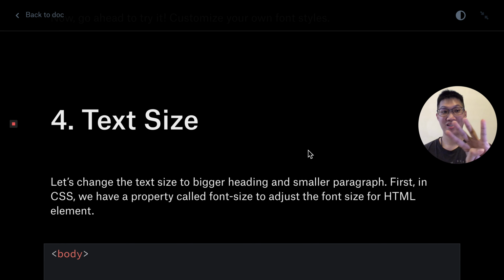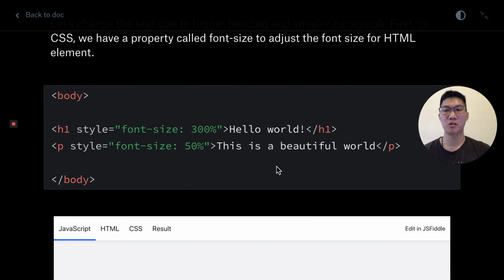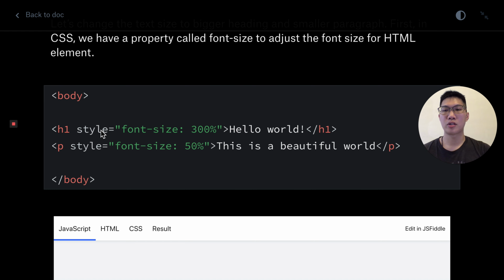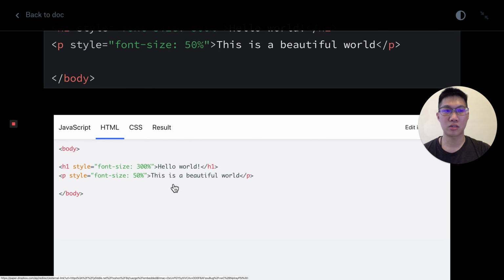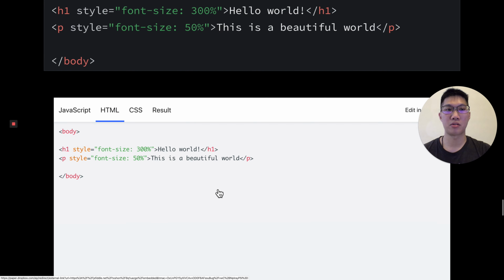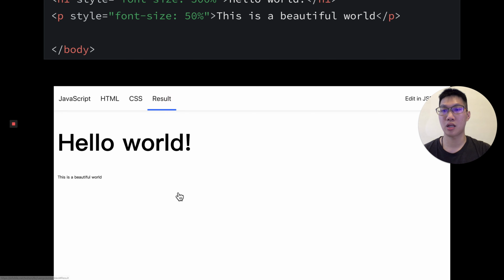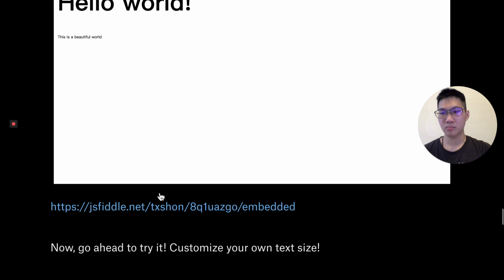[HTML Tutorial] HTML Style - 4. Text Size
The voice audio is pretty bad since I take my headphone off and put it on the table. I'll update the video. If you have any coding questions, please ask it in comments. 🙂